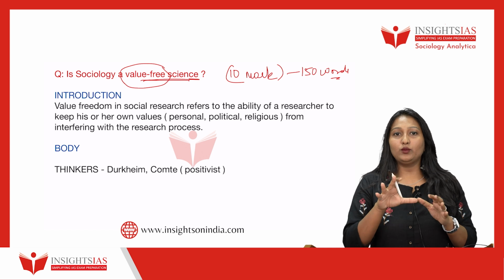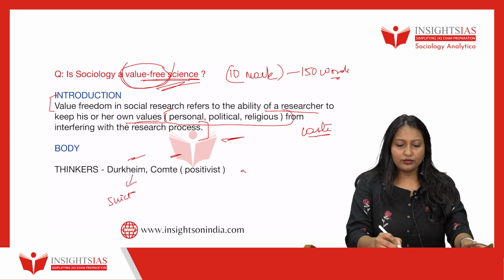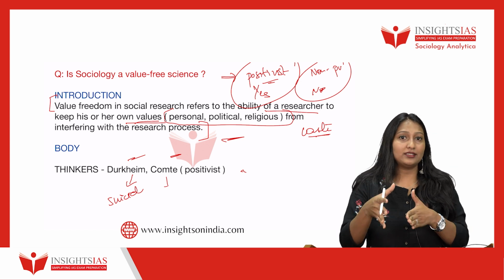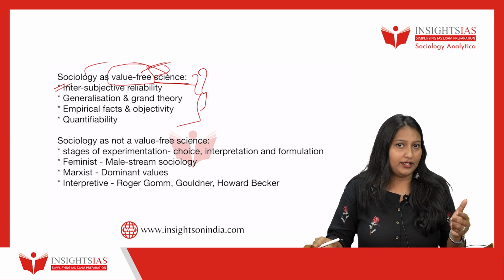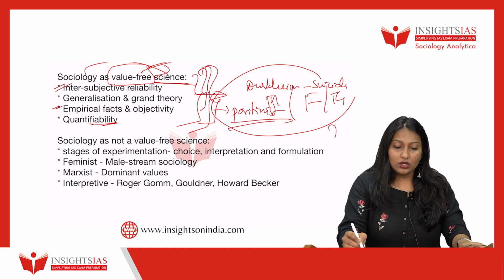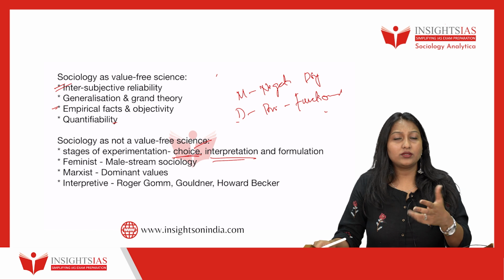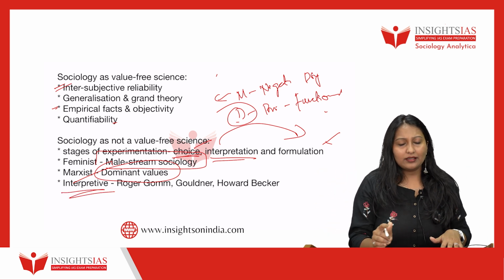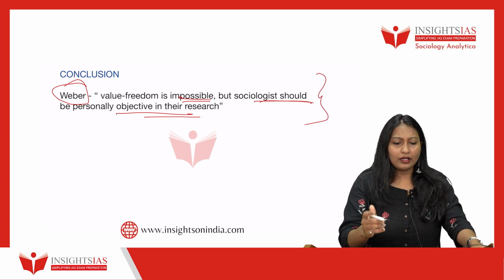Sociology Analytica Day 6 (June 18th) | Ms. Pooja Prasanna, Sociology Faculty @INSIGHTS IAS ​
Question : Is Sociology a value-free science? 10 marks